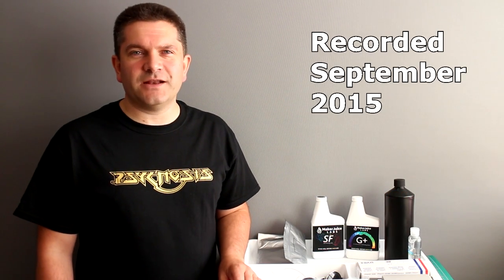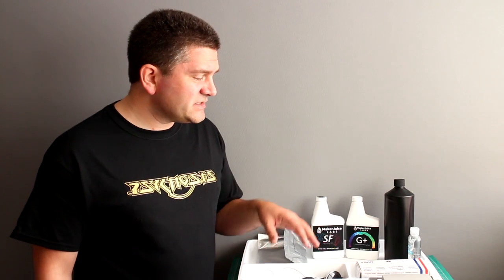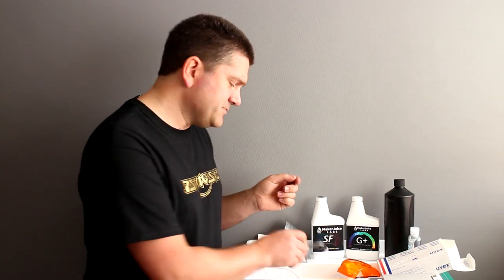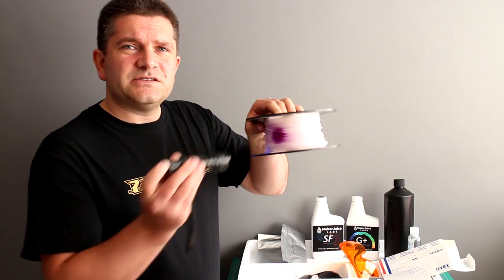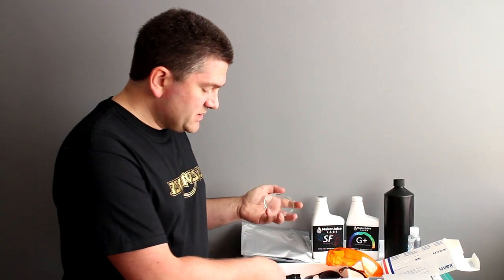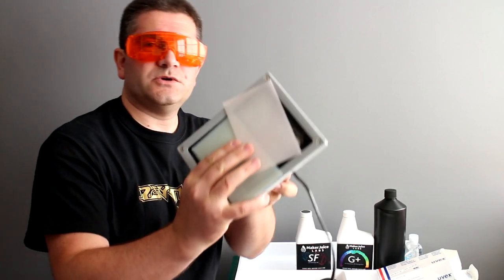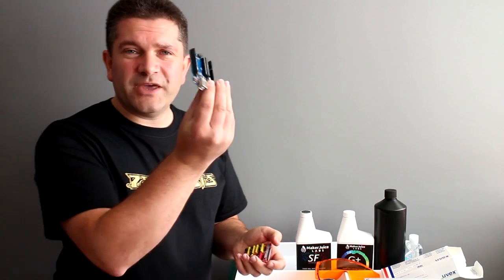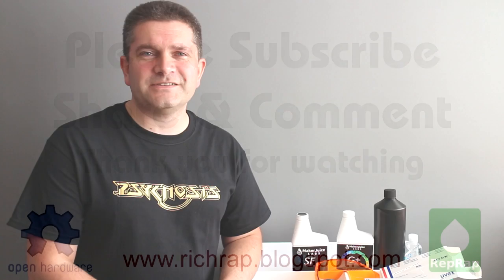OpenSLA 3D Printer development Introduction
This is a general introduction to developing SLA (Resin) based 3D Printers. And something to watch if you are involved with the OpenSLA project over on Google+

And please share and get involved too - Thanks.

I made this video a little while back, and things are moving on fast, so expect more updates - and please ask questions and say what you would like to see talked about, for future OpenSLA video's or chat.